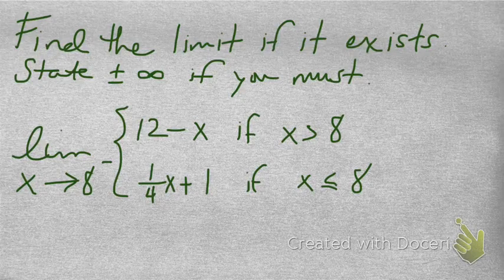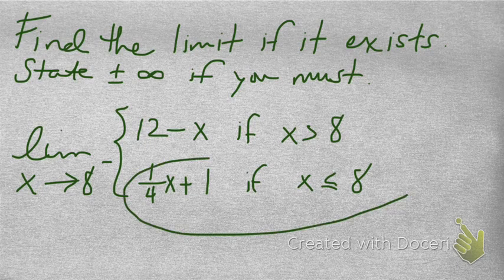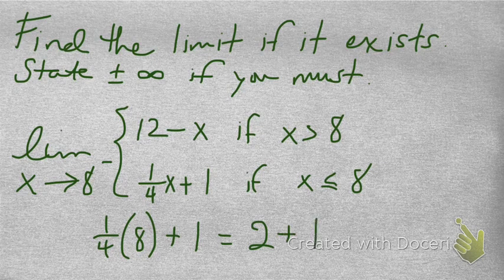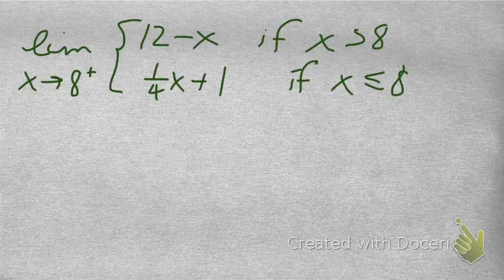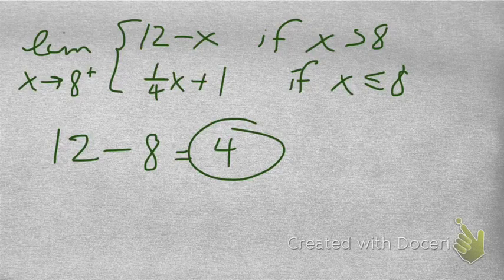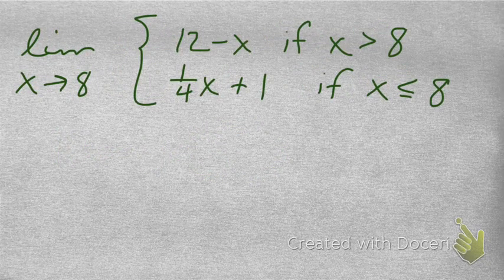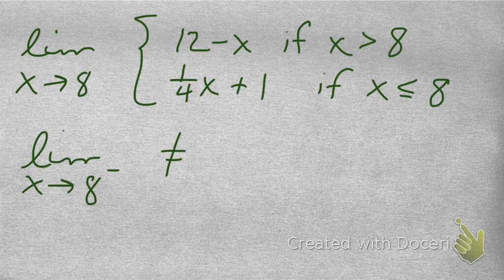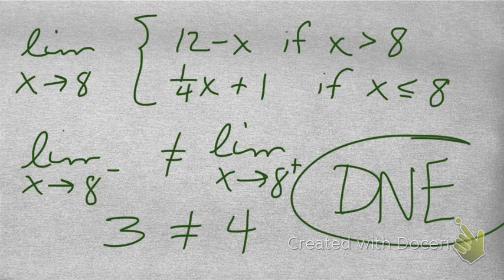limit left-right sides